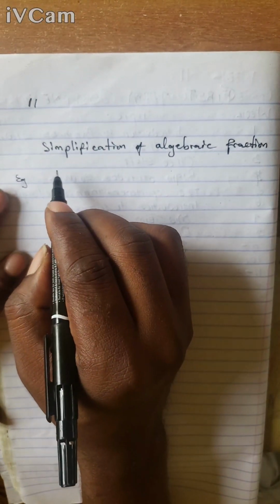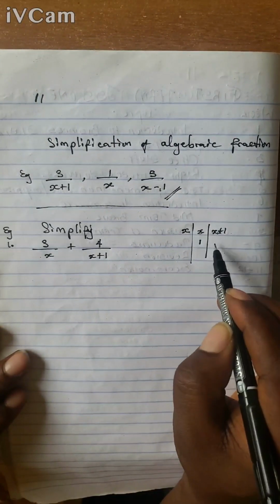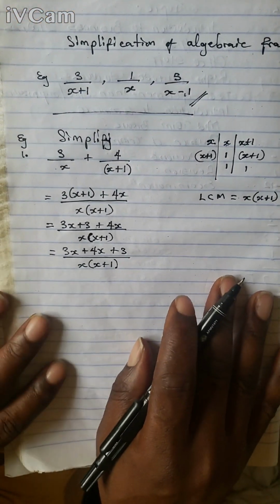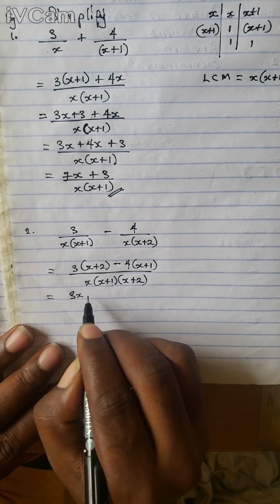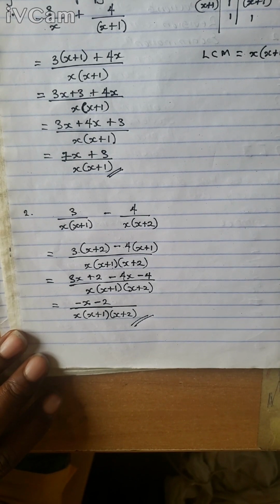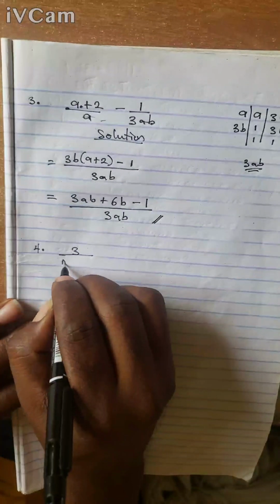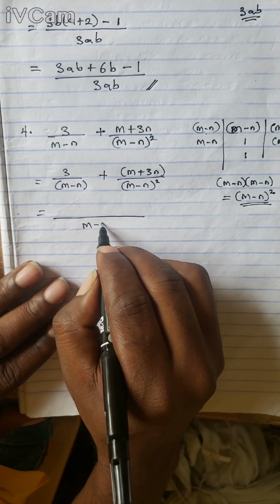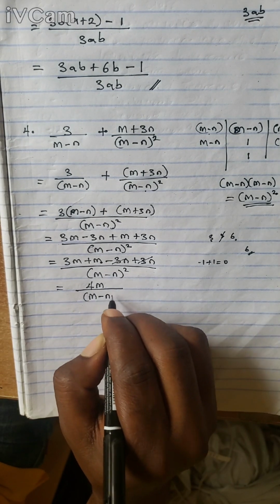SIMPLIFICATION OF ALGEBRAIC FRACTION WITH EXAMPLES 2